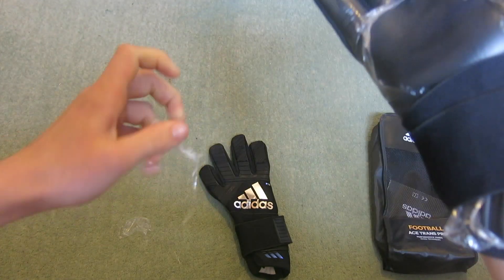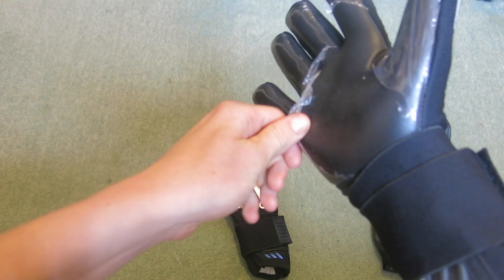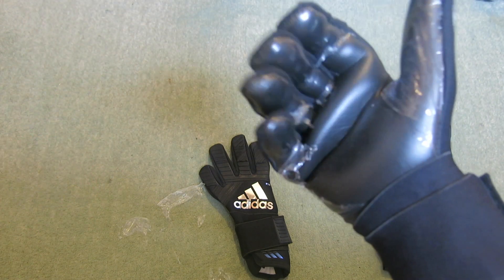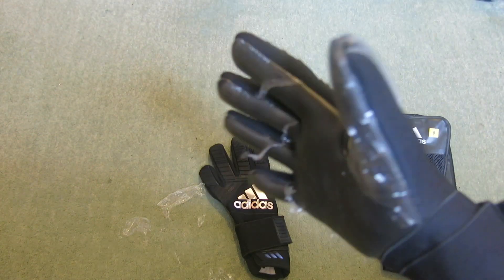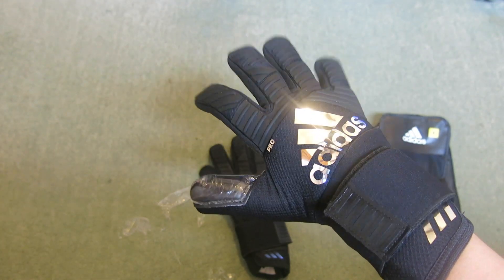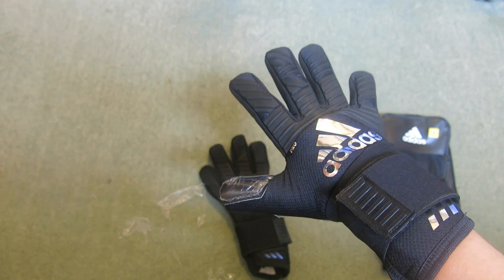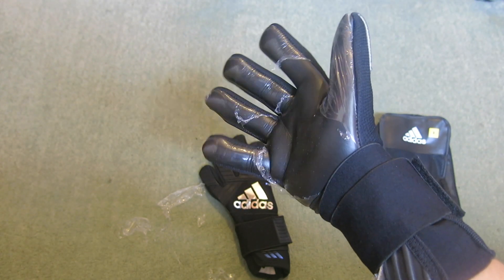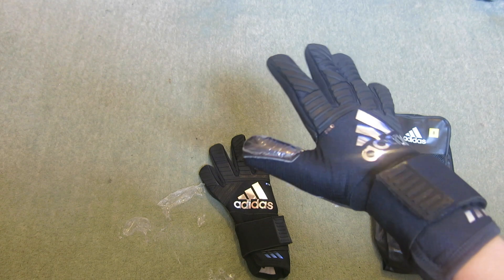Adidas Ace Trans Pro Magnetic Storm - Unboxing / Preview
This is not a review just a preview of the glove colour.

SOCIAL MEDIA ⤵